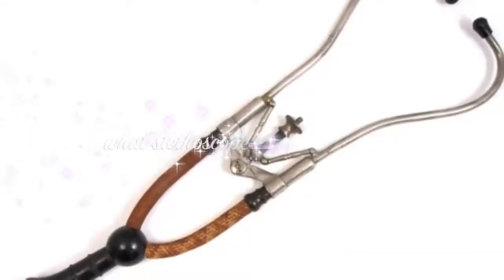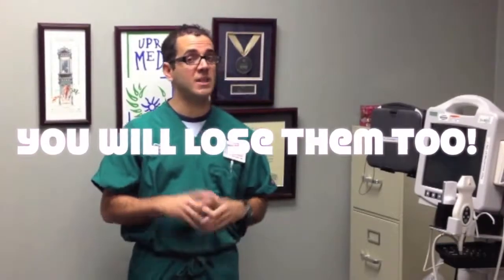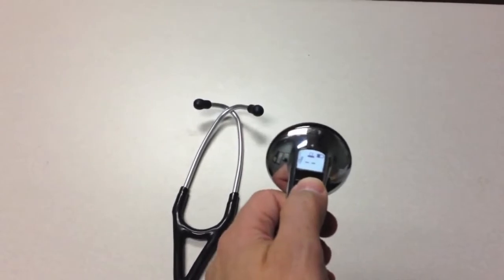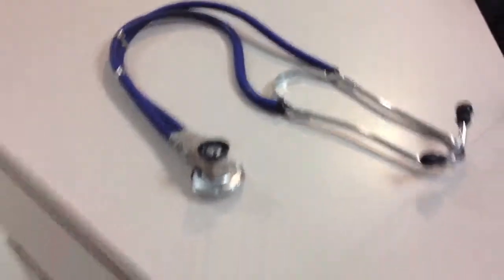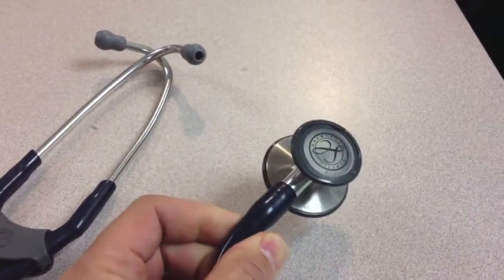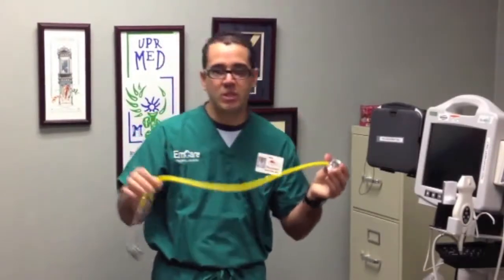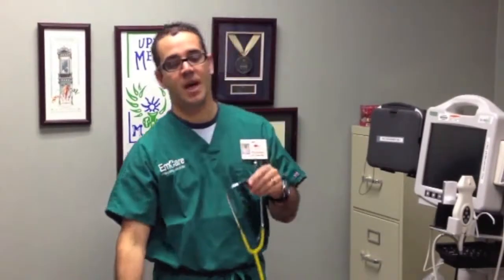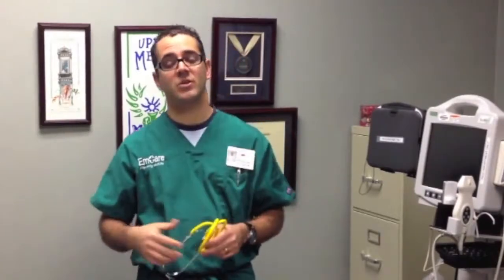best stethoscopes which should you buy?